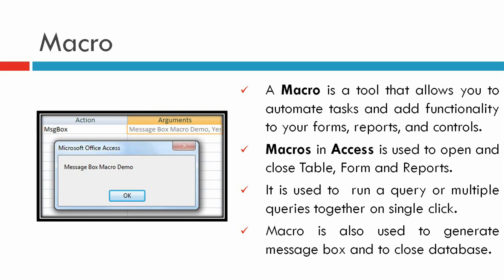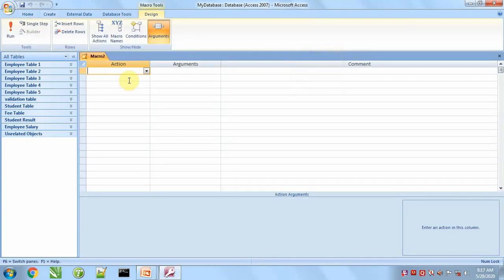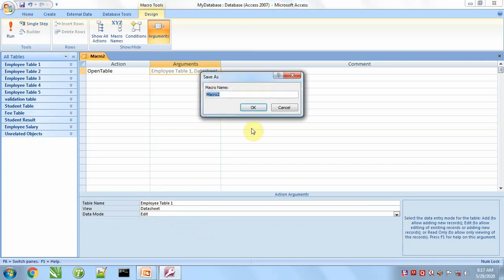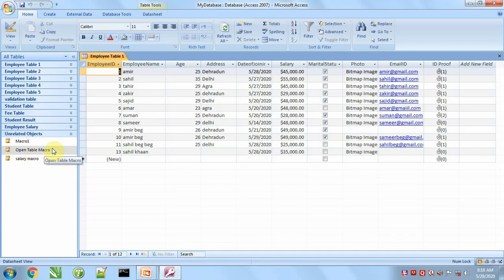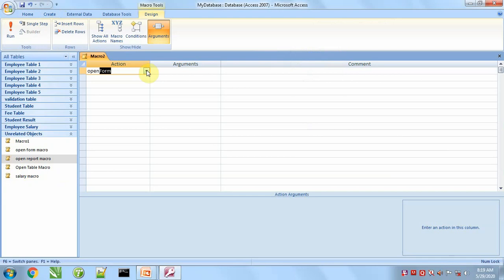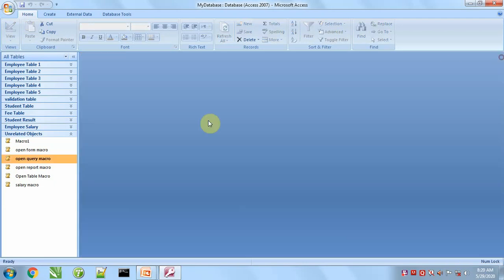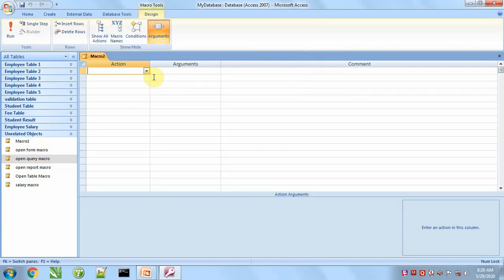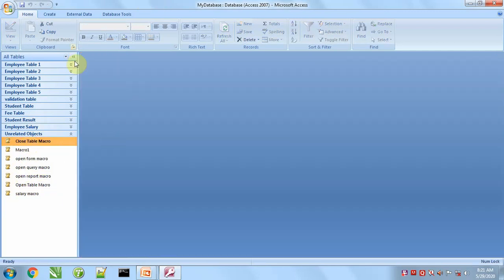Topic 14 Macro Creation in MS Access 2007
By this tutorial you will learn how to create Macro and how to use Macro in Microsoft Access 2007. In this tutorial I explain working of various types of Macros.